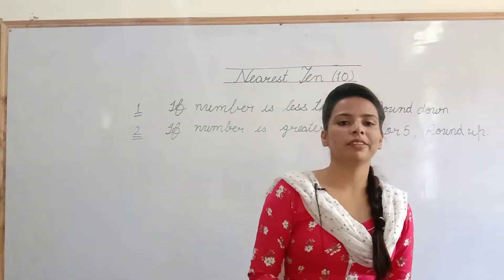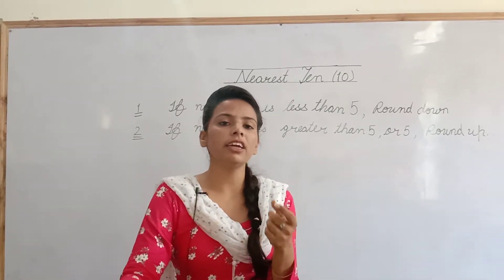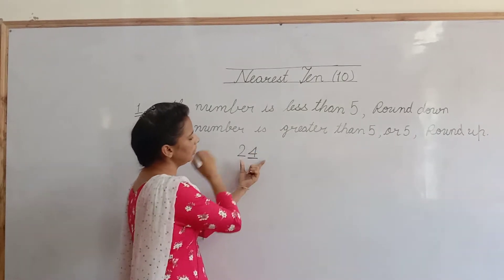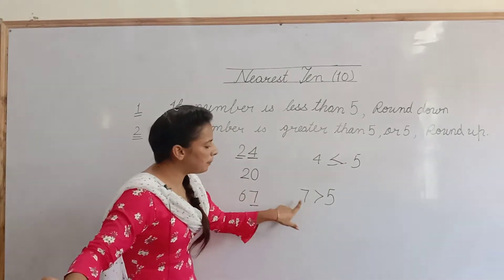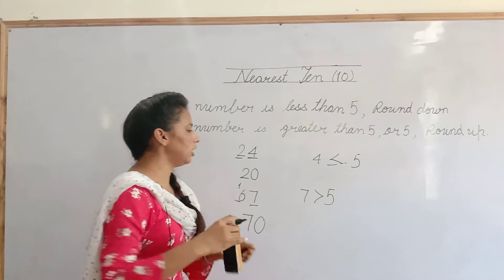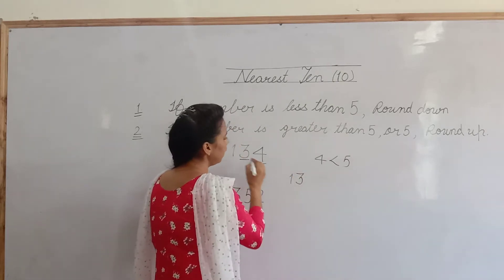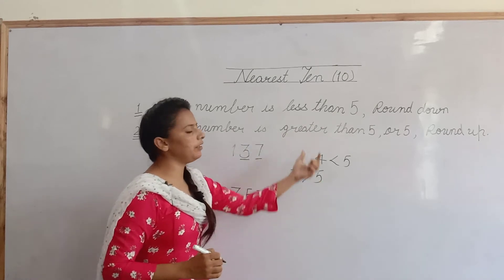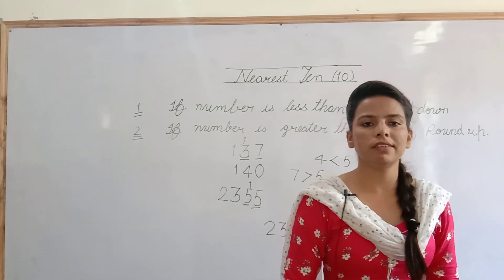Class-3rd (Topic of Maths , nearest 10)